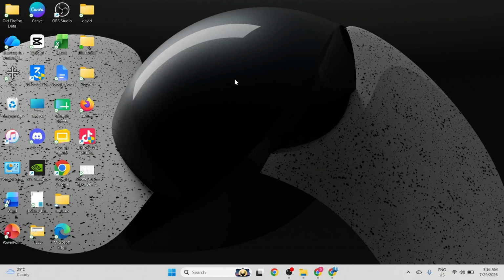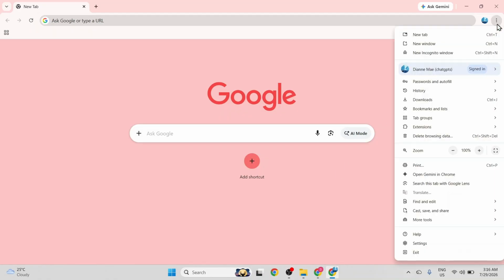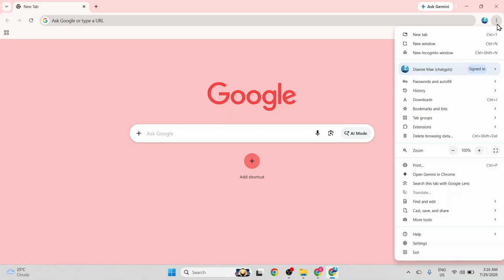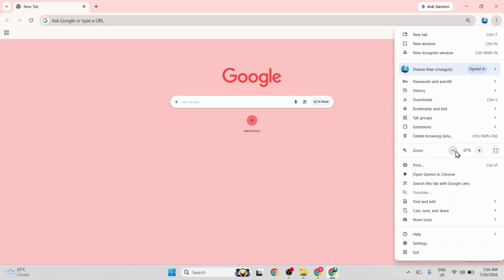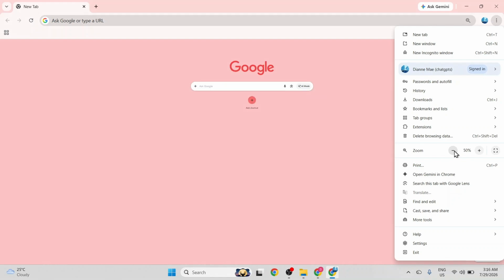How To Zoom In And Out On Youtube With Chrome